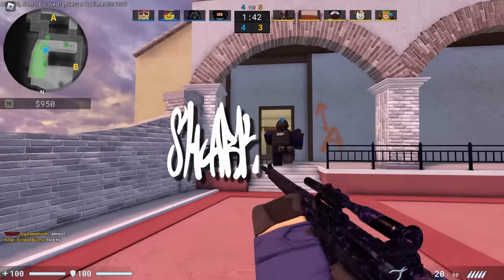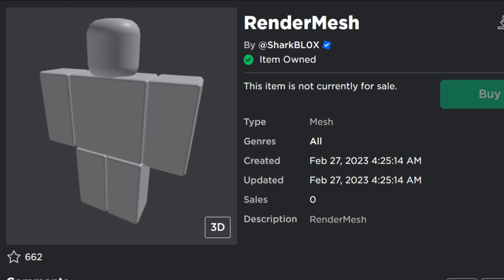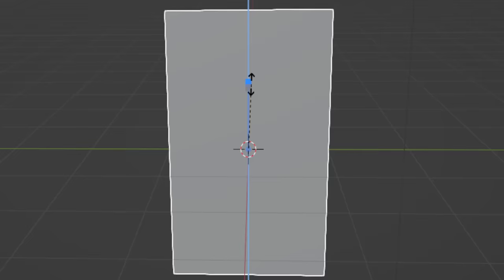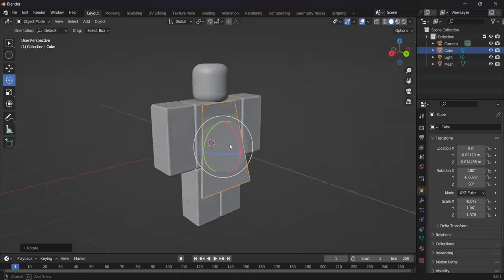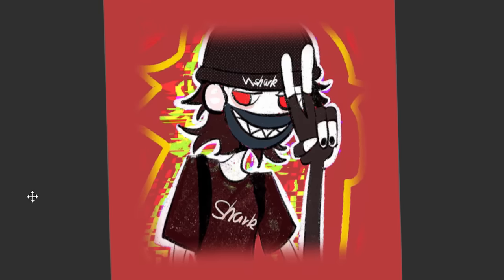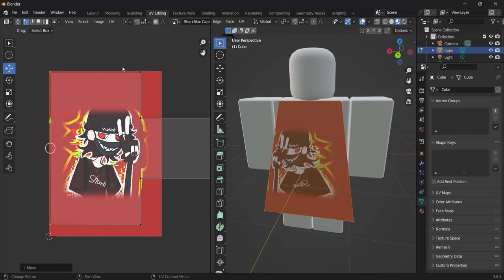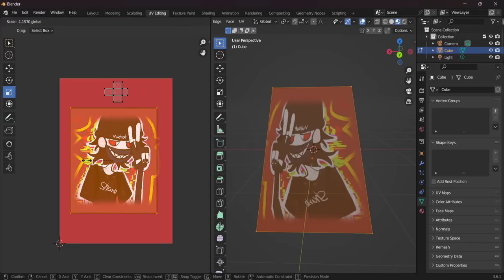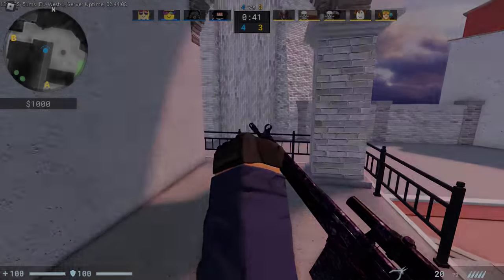EASY! How To Make A Roblox UGC Cape & Earn Robux! (SIMPLE MESH/TEXTURE GUIDE USING BLENDER)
How to make a simple UGC cape in blender and upload it to Roblox and sell it for Robux!